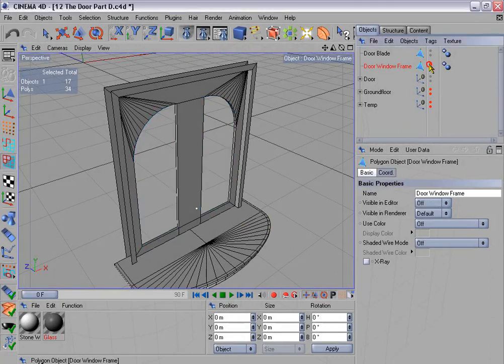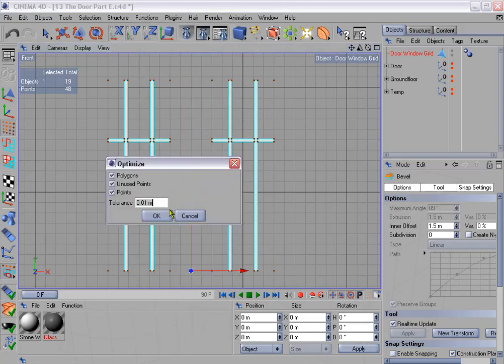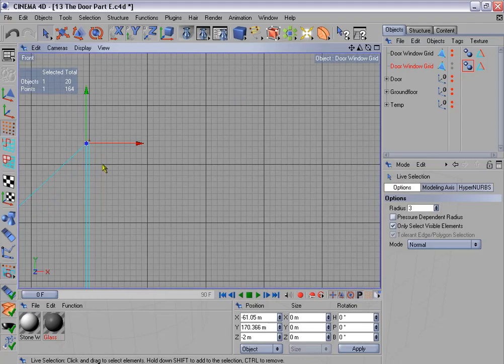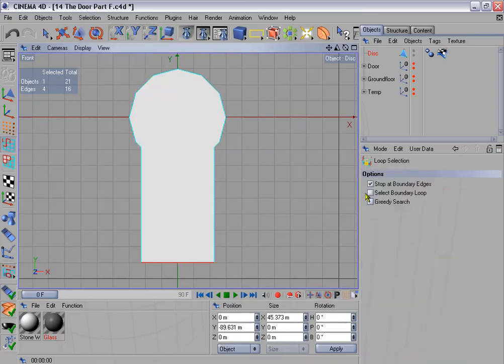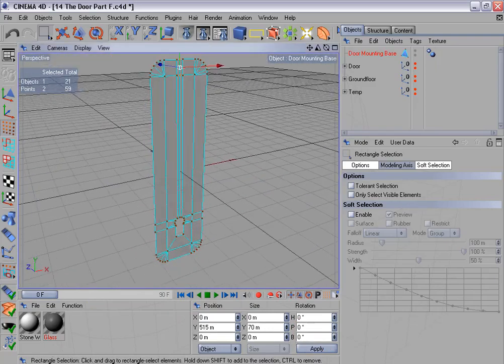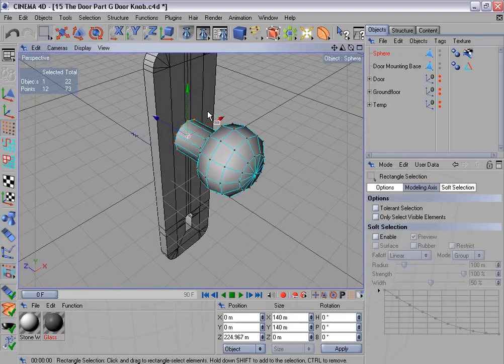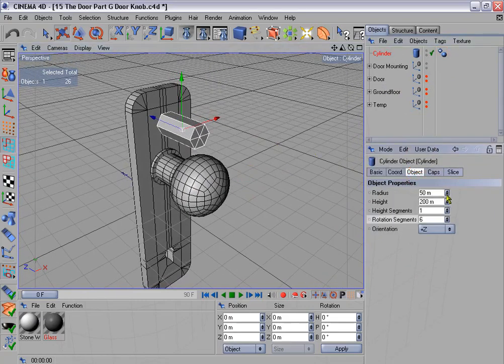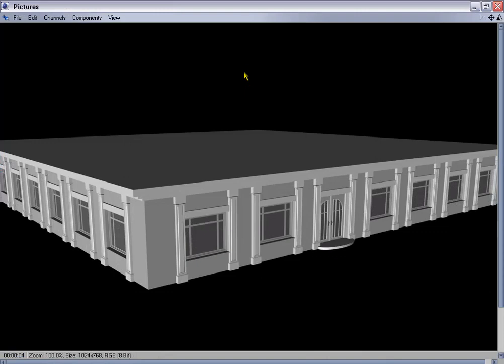Modeling Architecture in Cinema 4D (R9.6 tutorial) - Part 04